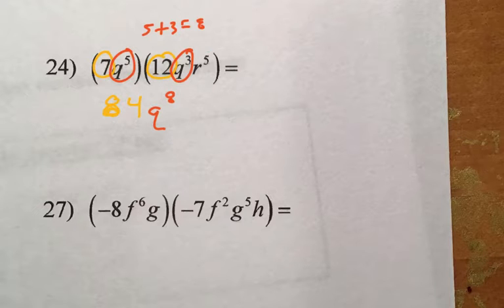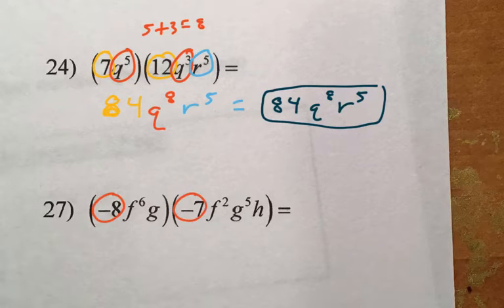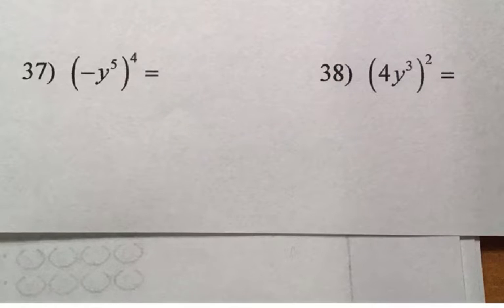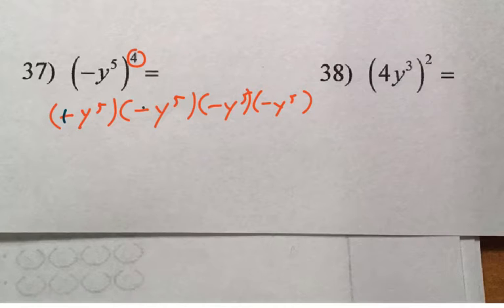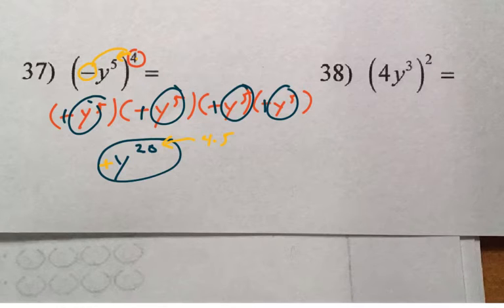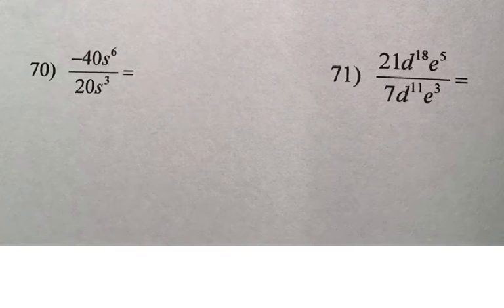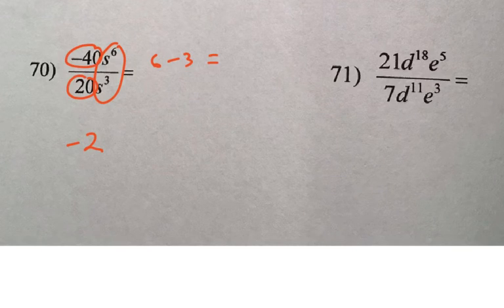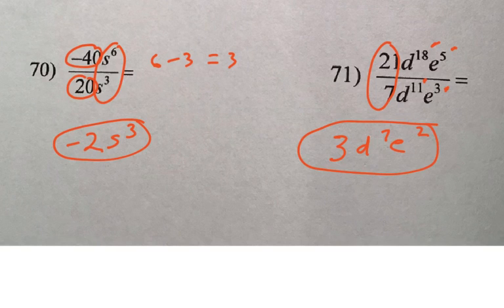November 26, 2018